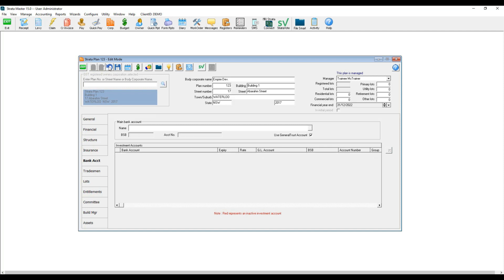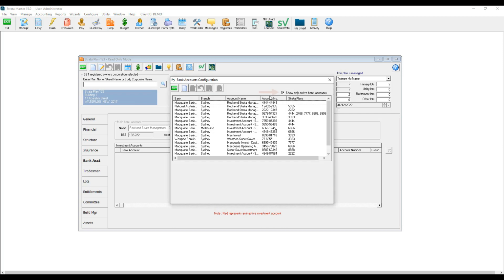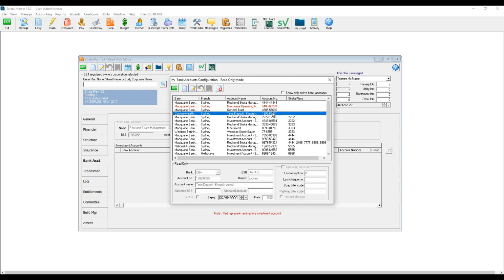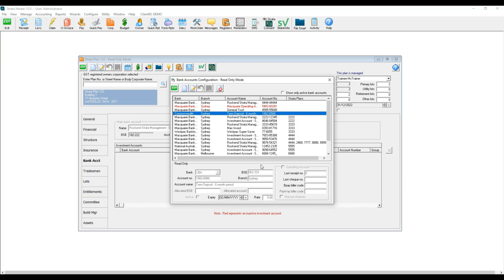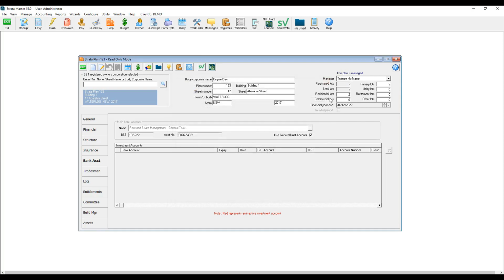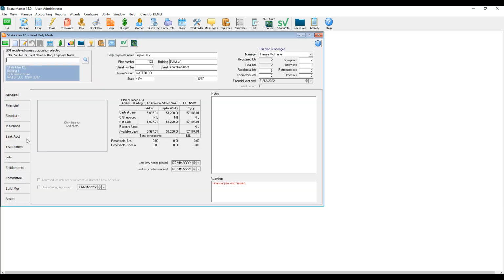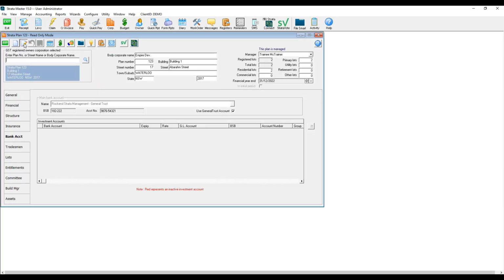Strata Master Top Tip - Linking Investment to Corp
When an owner’s corporation opens an investment account, it’s best to link it to a plan so you can monitor the maturity date and interest income. Here we review how you can link the investment by navigating the Corp banking tab.